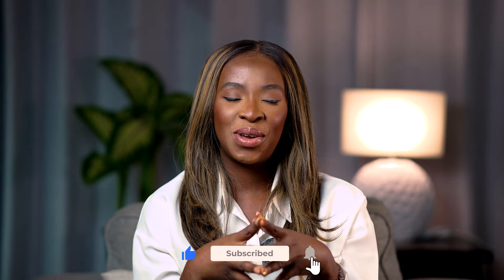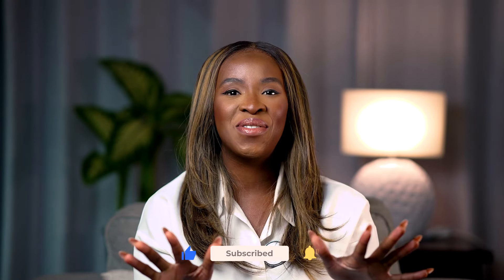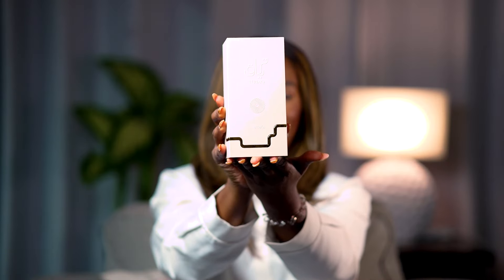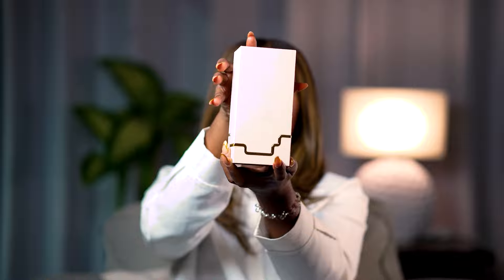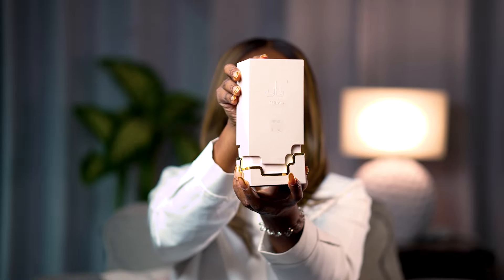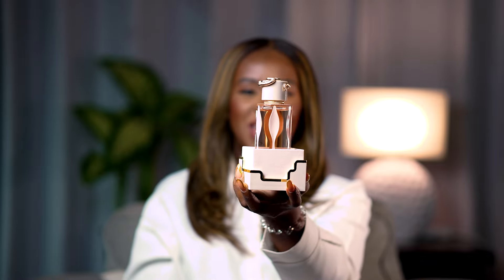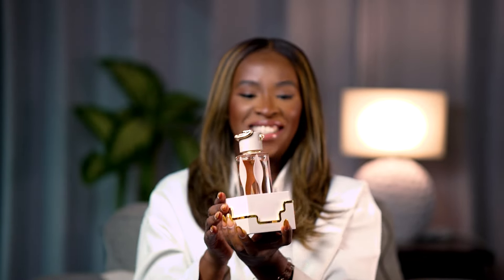LATAFFA TERIAQ REVIEW